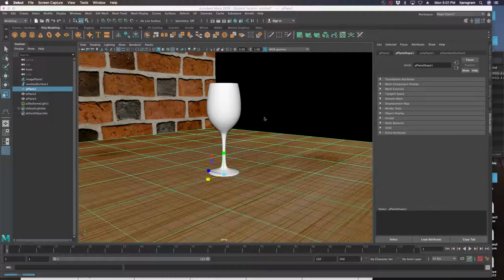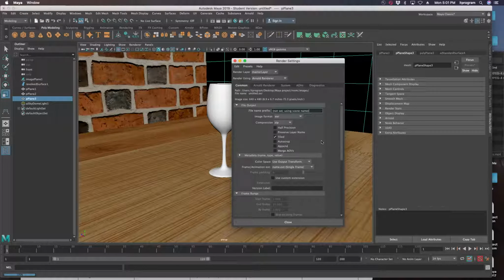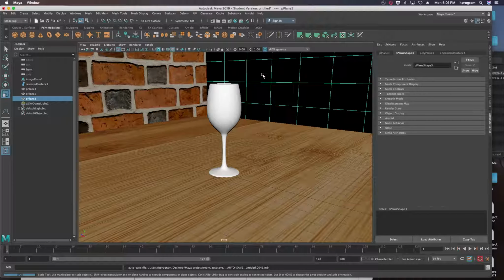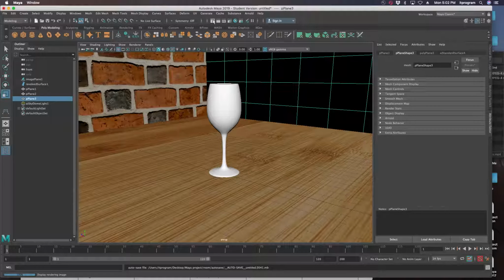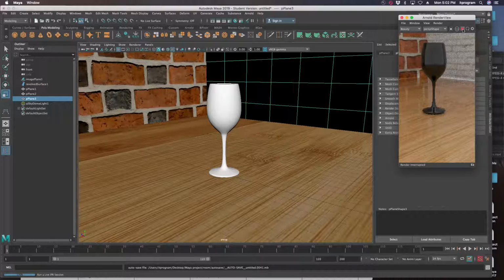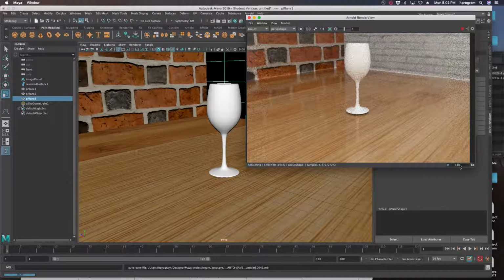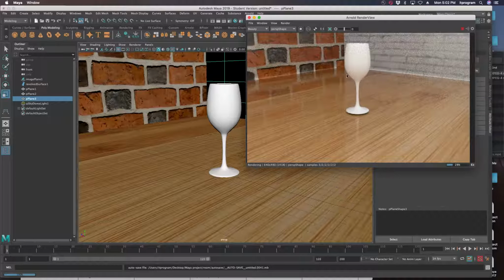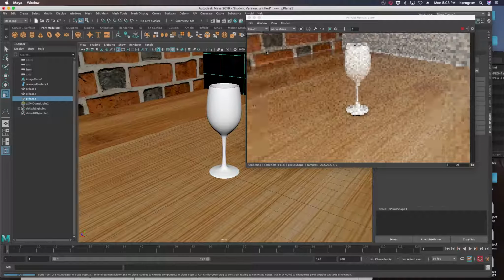03 Arnold renderer